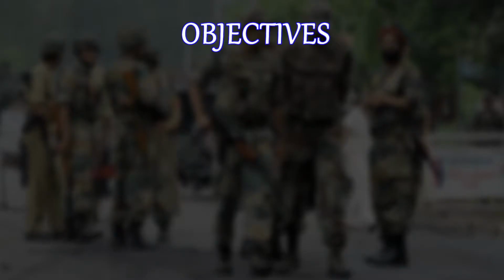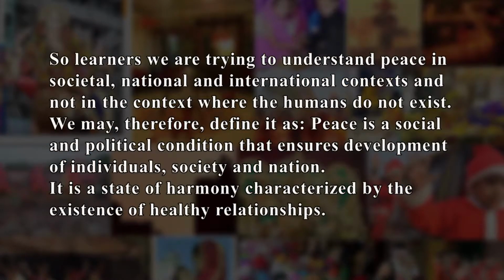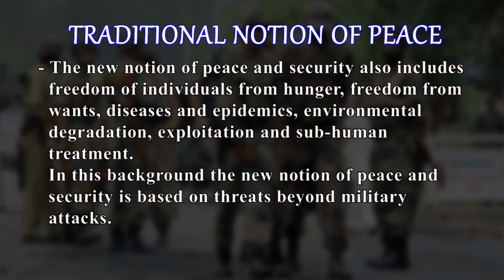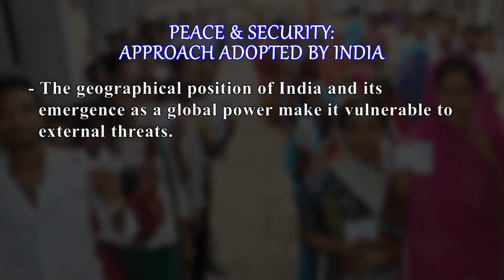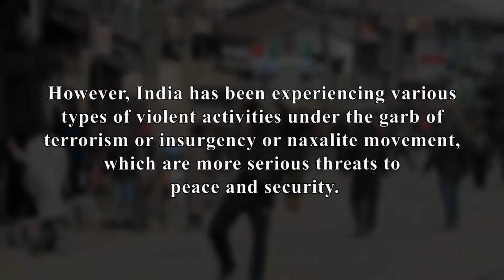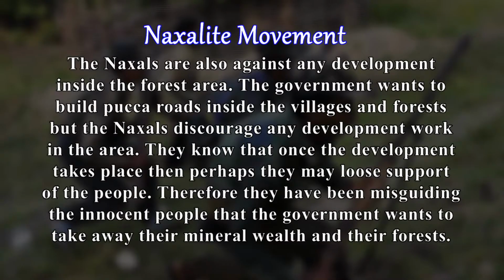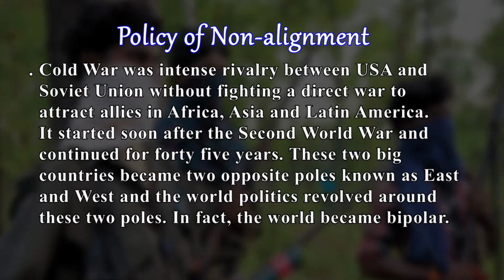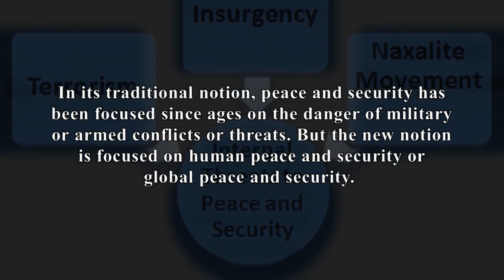SST L 27,PEACE & SECURITY Video